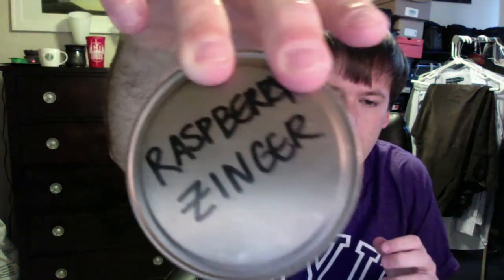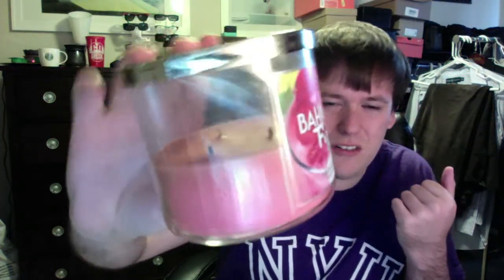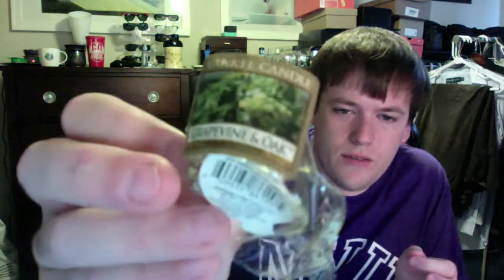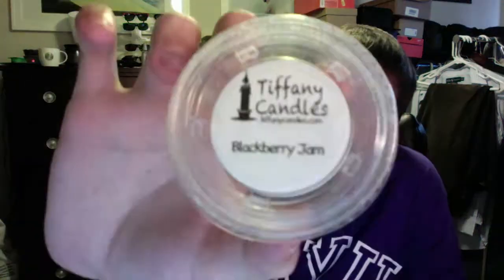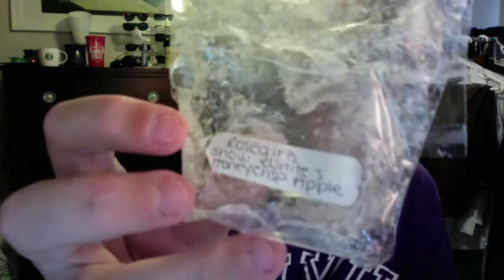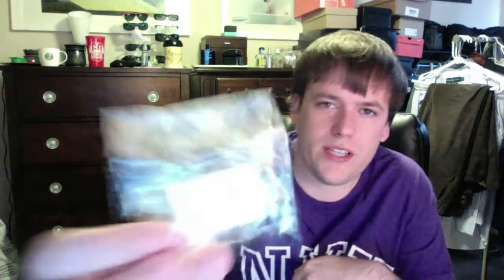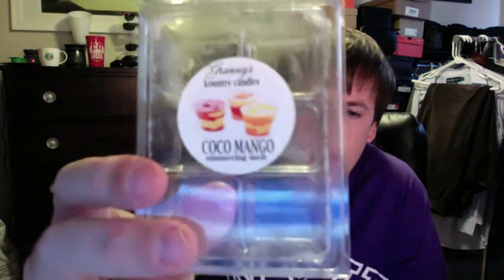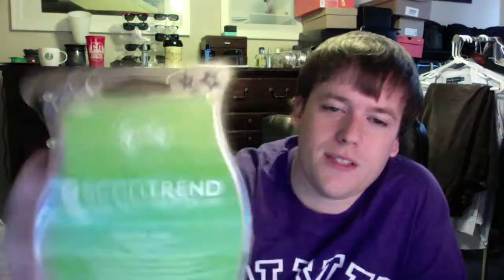September Melts Update #1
Candles by Victoria
Raspberry Zinger
Enchanted Apple
Banana Coconut Cream Dream
Salty Dog
Cucumber Melon
Mango Sorbett

Black Raspberry Vanilla
Blackberry Jam

Bahama Fizz

Skye's Soy Candles
Crispy Donuts

Yankee Candle
Grapevine & Oak

The Bath Cafe
Swedish Kiss

Lemon Cream

Fruit Punch Hard Candy

Snow White's Honeycrisp Apple

Island Spun Sugar

Wild Elderberry
Badedas
Raspberry Vanilla Cream

Pink Fuzzy Navel
Watermelon Splash

Coco Mango

Violet Leaf